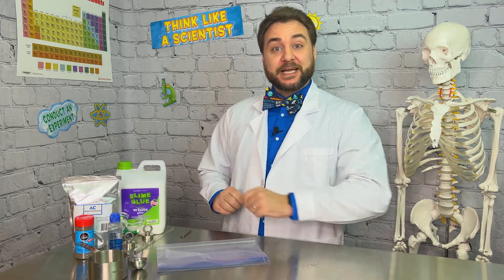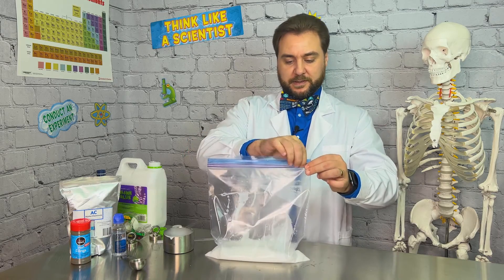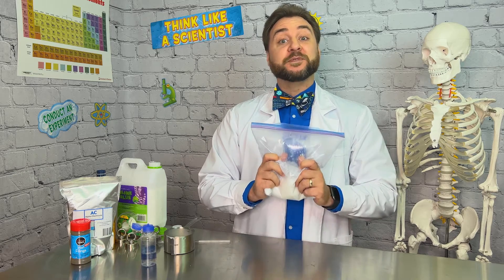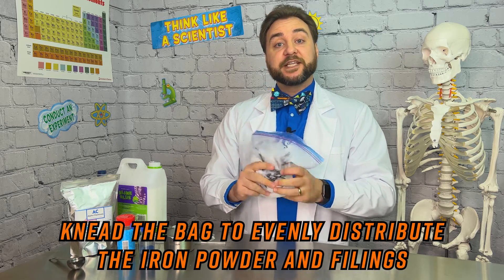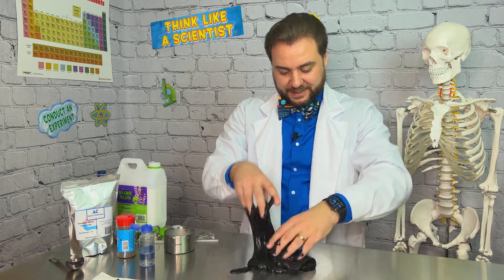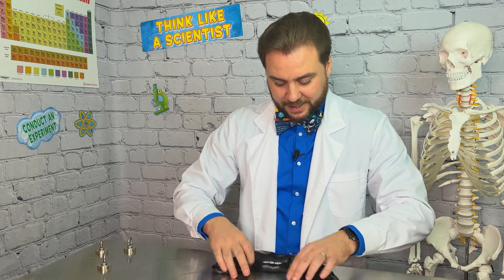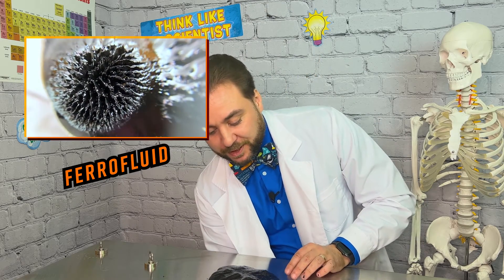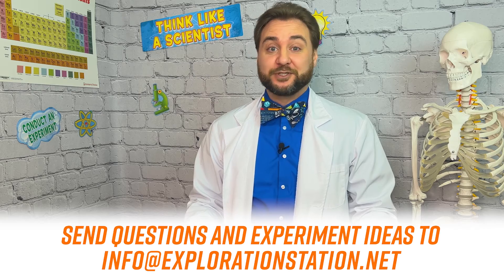Making Magnetic Slime!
Today we’re back in the lab with a spectacularly fun slime experiment, we’re making Magnetic Slime!

We know that slime seems like just a fun activity but there is a lot to be learned from slime. This episode features a suspension of iron in a network of cross-linked polymer molecules (isn't that a fun way to say slime?) that reacts to a magnetic field! This alien looking, inky mess oozes, flows, and appears to consume our neodymium magnets.

Pro tip: for a cleaner slime making experience (it's a paradox, we know), combine your ingredients inside of a large ziploc bag.

 --Materials--
1 cup white school glue
½ water
2 tablespoons contact solution (must contain boric acid, also known as sodium borate)
1 tablespoon baking soda
1 tablespoon iron filings
1 tablespoon iron powder
Measuring spoons and cups
Large ziploc bag
Rare earth magnets for play

Amazon Links to Materials:
Iron Oxide Powder - shorturl.at/jlDGU
Iron Filings - shorturl.at/zALZ0
Washable White Glue - shorturl.at/fguvO
Measuring Utensils - shorturl.at/kpxE5
Baking Soda - shorturl.at/iuwN8
Neodymium Magnets - shorturl.at/ejpxM

--Procedure--
1. Pour glue and water into ziploc bag, mix well.
2. Add contact lens solution.
3. Add baking soda and combine until mixture stops sticking to the bag. If your slime is still too liquid, add more baking soda, a little at a time.
4. Pour in iron filings and iron powder. Knead mixture in bag until fillings and powder are evenly distributed and mixture becomes more firm.
5. Now have fun playing with magnetic slime and neodymium magnets!

Young children using rare earth magnets should be supervised by an adult as they are a swallowing hazard.